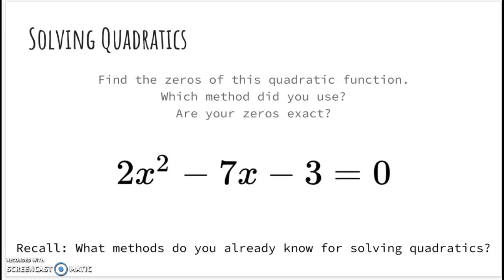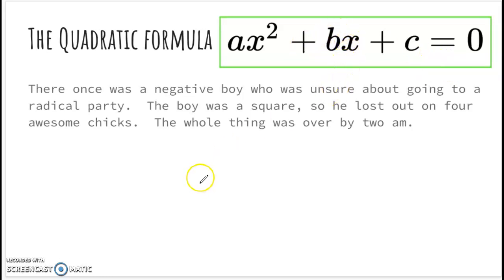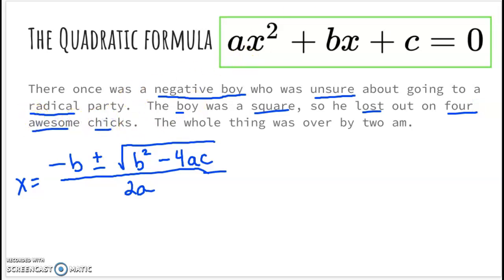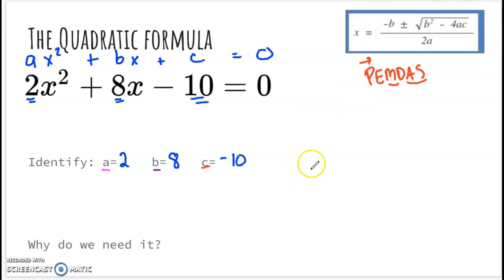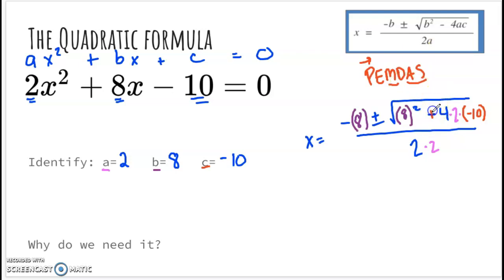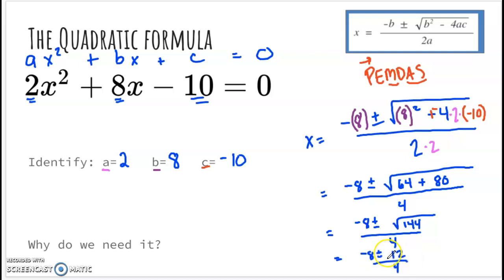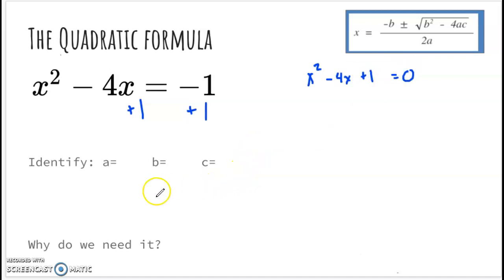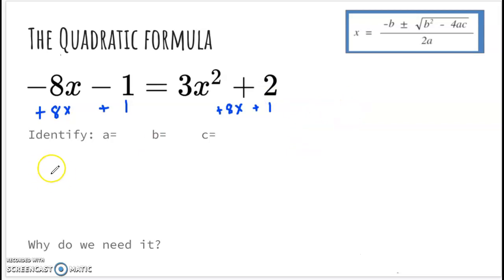9.9 Solve by Quadratic Formula